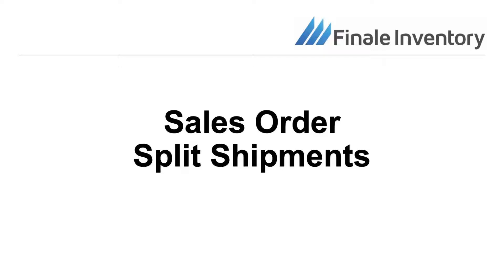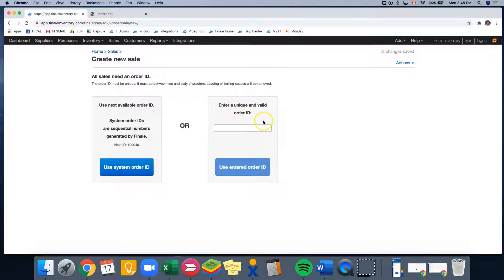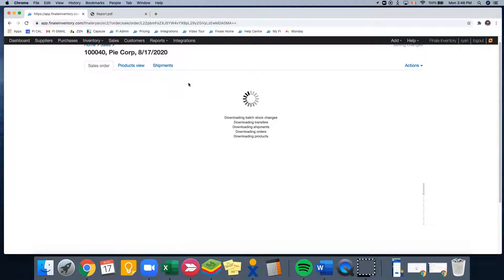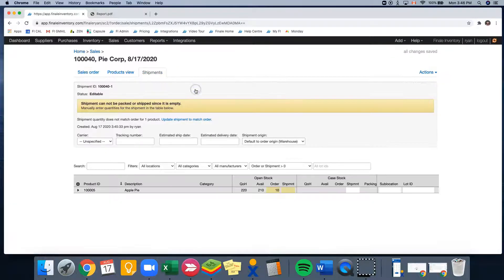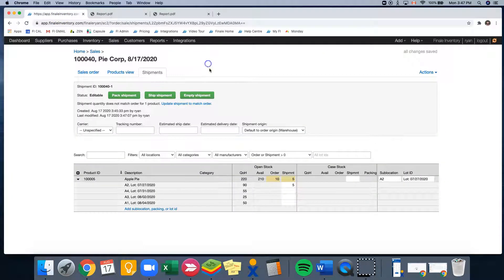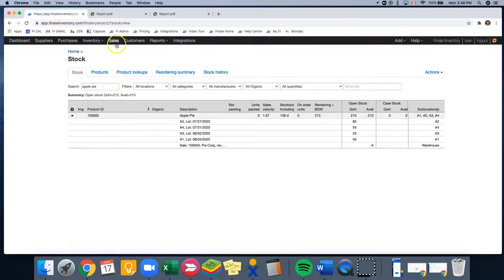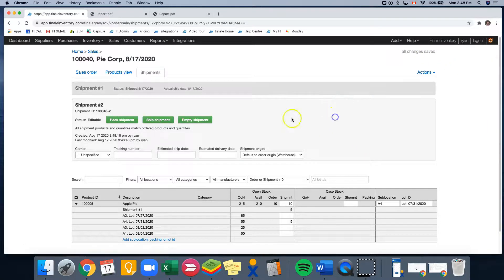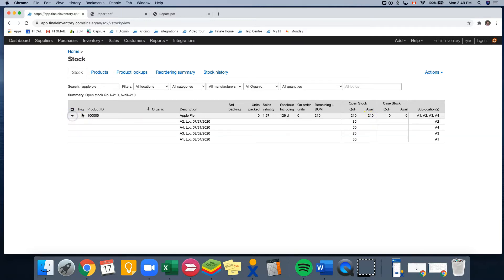Creating Split Shipments in a Sales Order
In this video we will be going over how to create split shipments in a Sales Order. We will also print the corresponding "Pull Sheet"